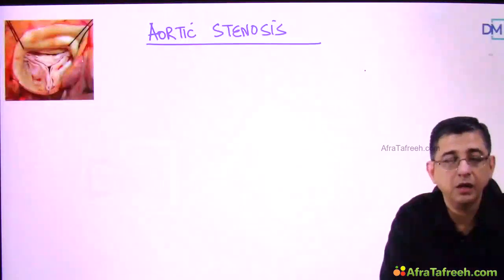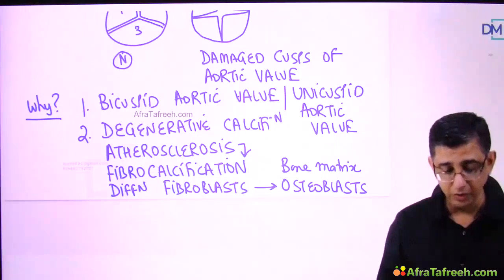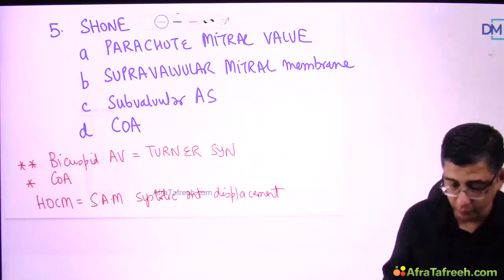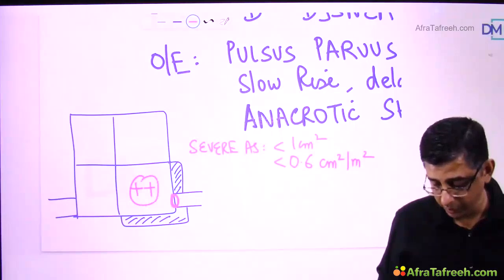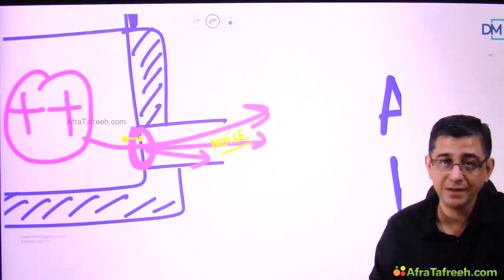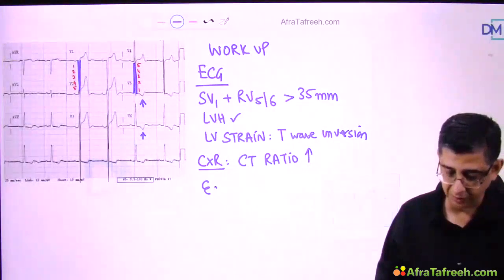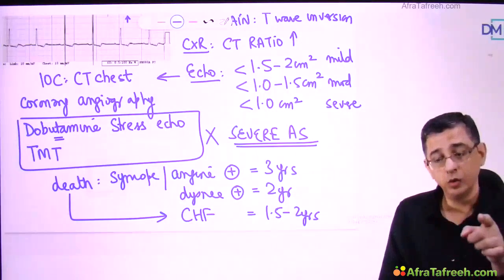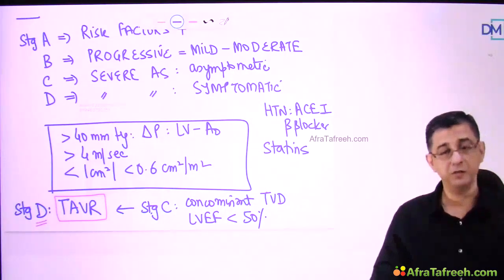565 Aortic Stenosis | CARDIOLOGY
565 Aortic Stenosis | CARDIOLOGY |